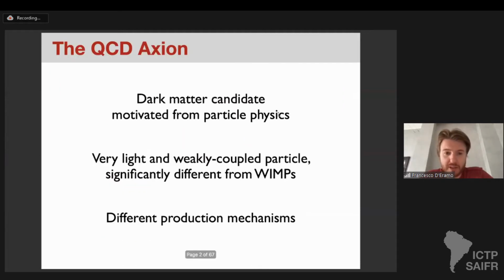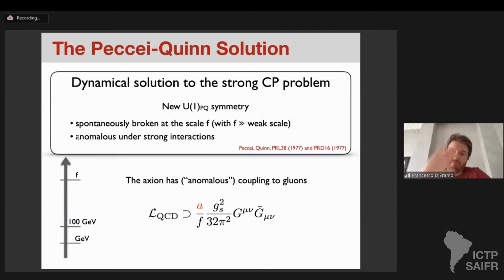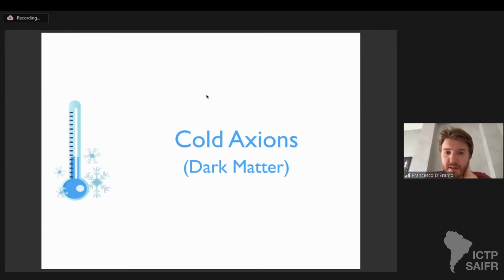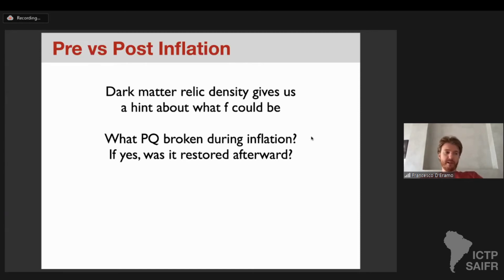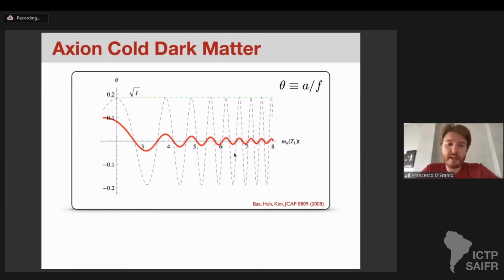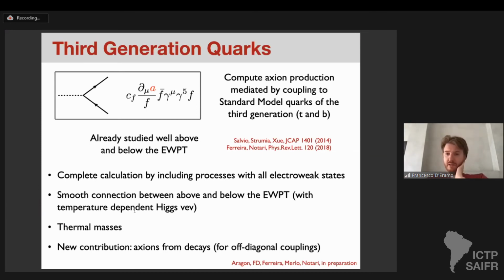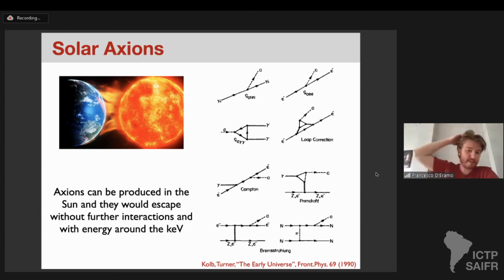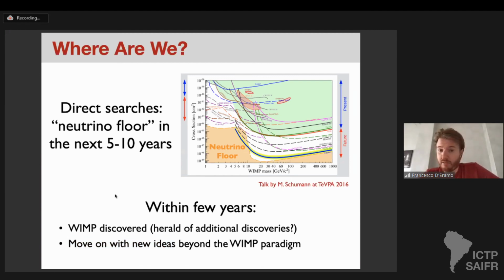Dark Matter - 5 of 5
II Joint ICTP-Trieste/ICTP-SAIFR School on Particle Physics

Speakers:
Francesco D’Eramo (University of Padova, Italy): Dark Matter